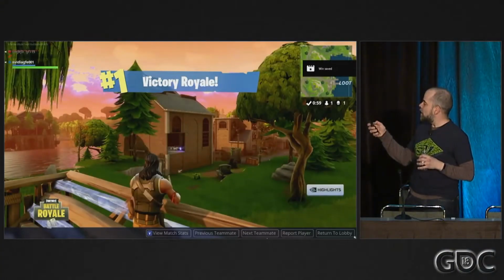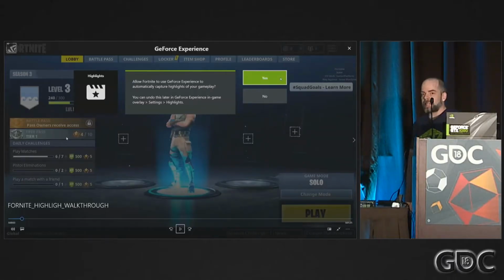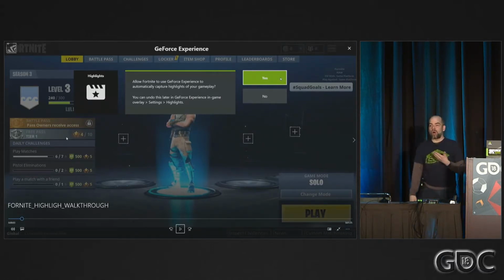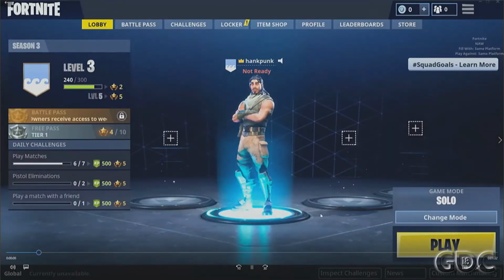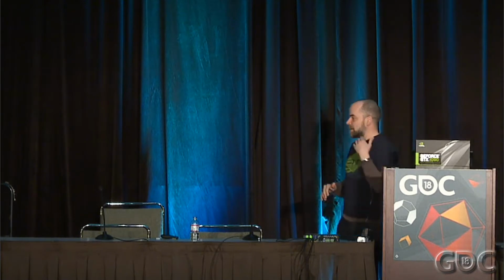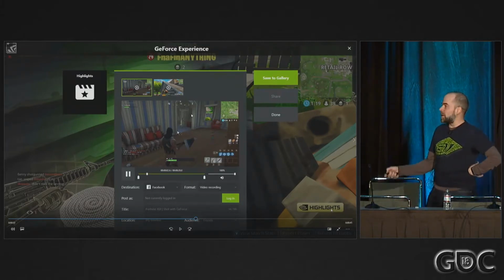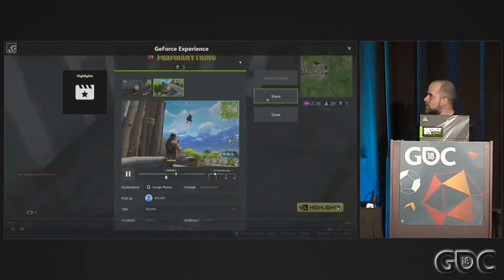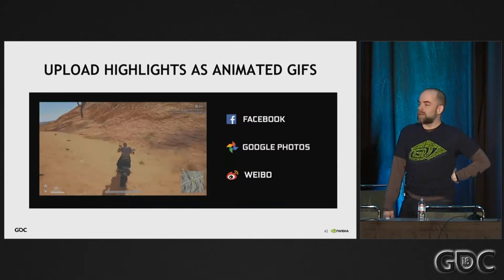Highlights: The Player Experience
We demonstrate the Highlights user flow, and explain how seamless the experience is for players.